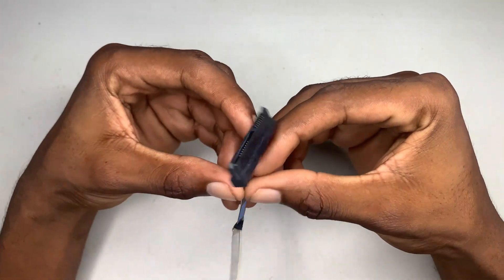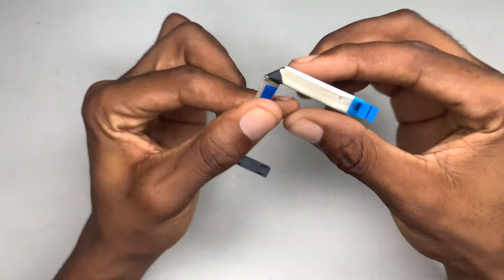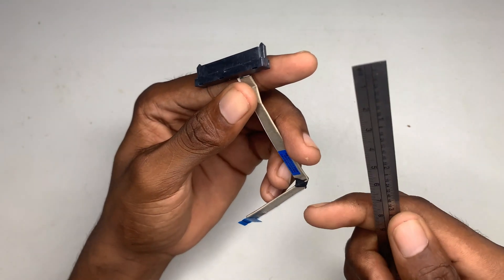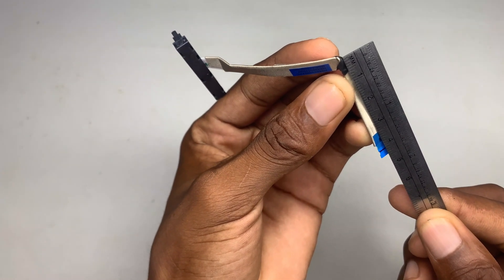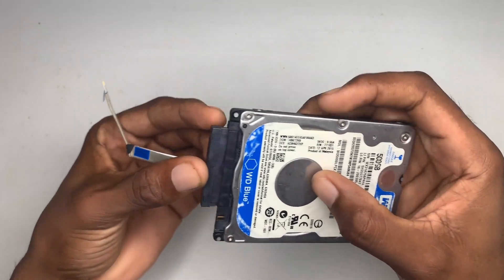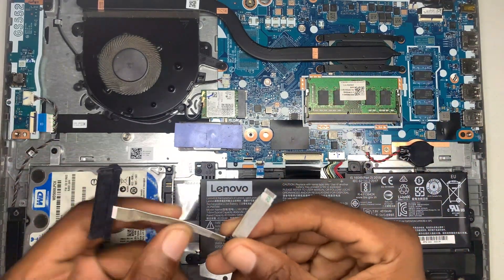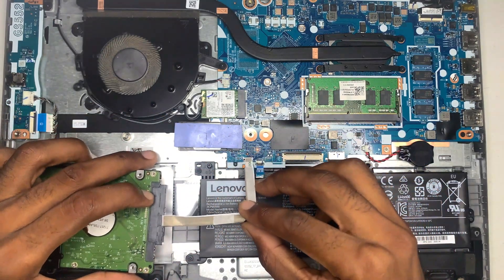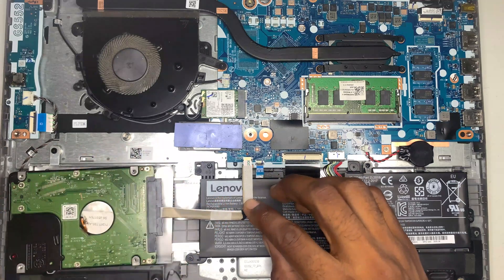Best HDD SATA Hard Drive Cable for Lenovo IdeaPad 3 Memory Upgrade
In this video L show you the best cable to used when upgrading your HDD or SSD on your Lenovo idea Pad 3

🛍Deal4GO HS560 HDD SATA Hard Drive Cable NBX0001VD20 5C10S30212 for Lenovo
🛍Western Digital 2TB WD Blue PC Internal Hard Drive HDD
🛍Lenovo idea Pad 3
🛍Screw Driver Set

My Gears

Other Accessories